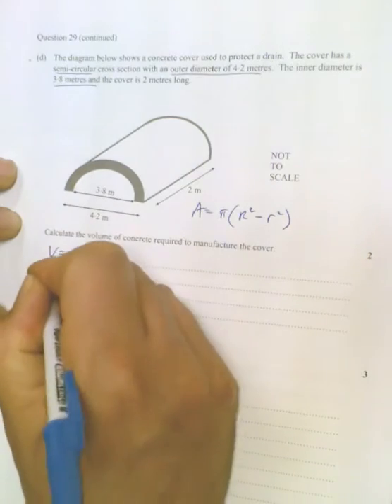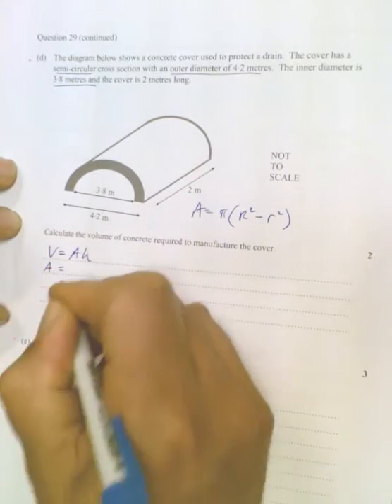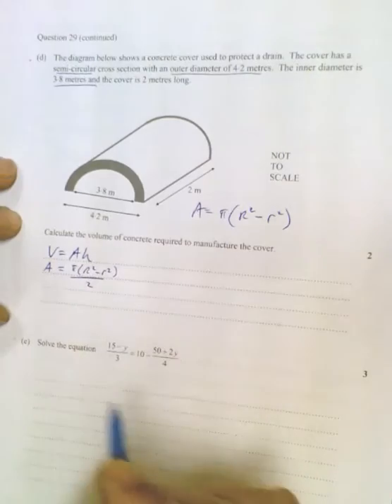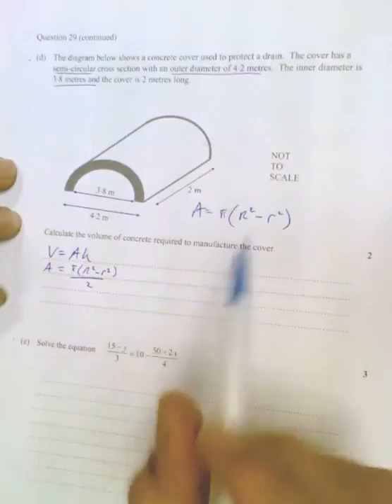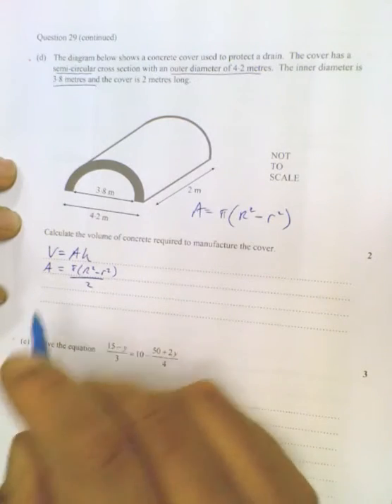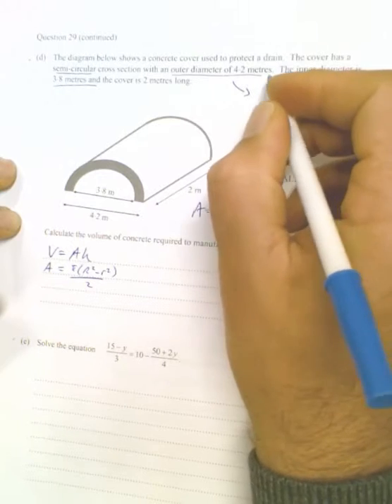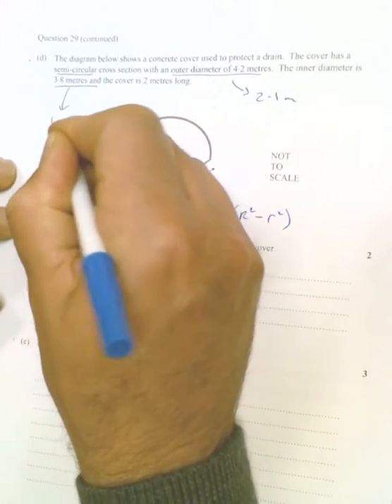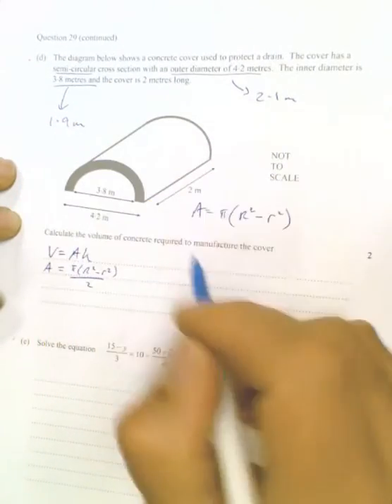2015 CSSA GM Q29d